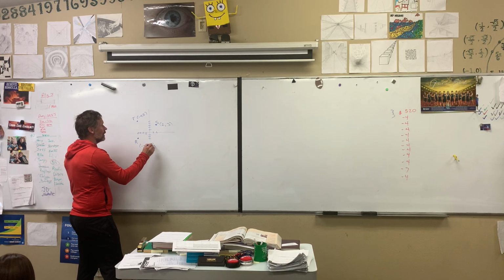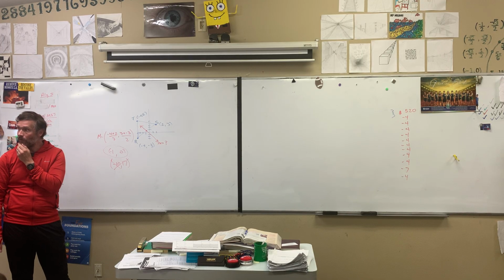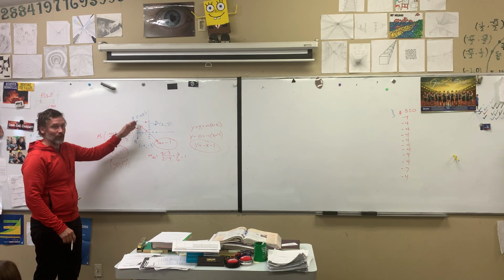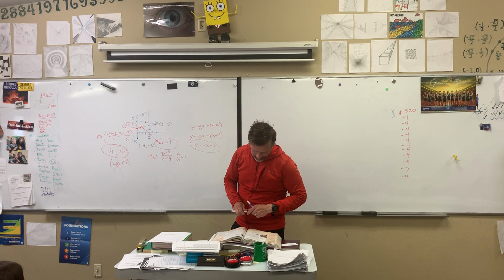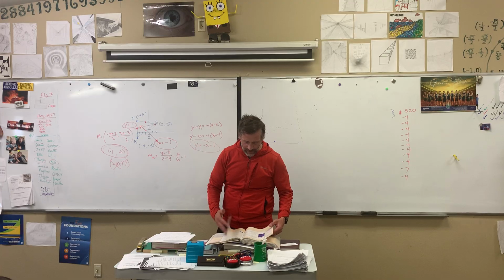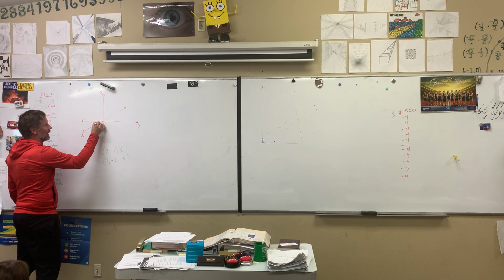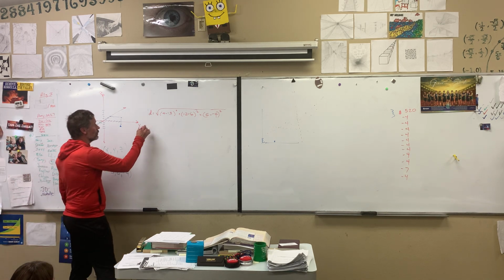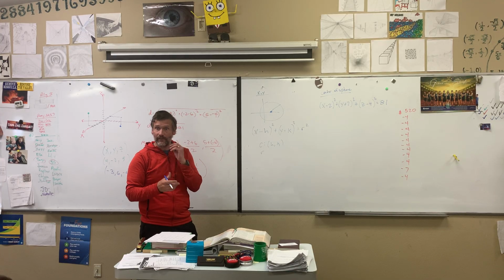Geometry 12.7 coordinates in space